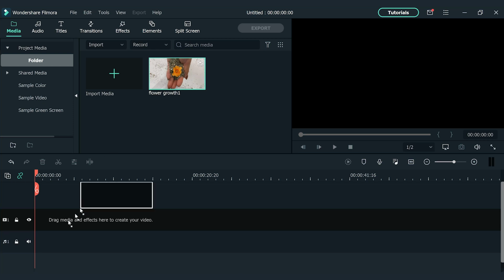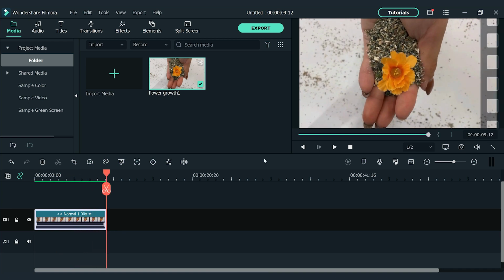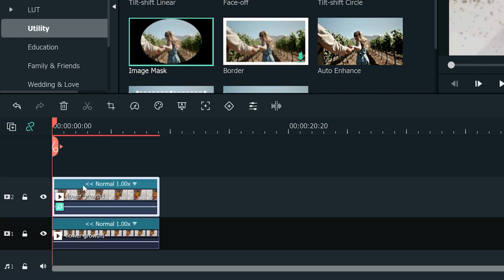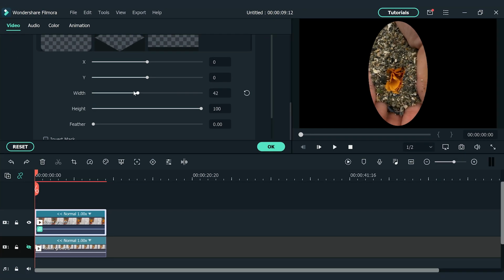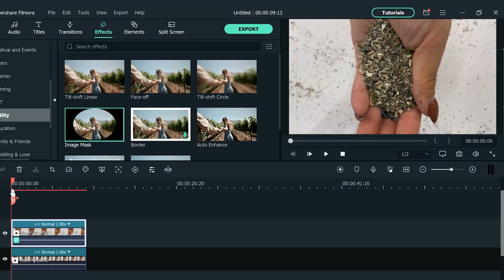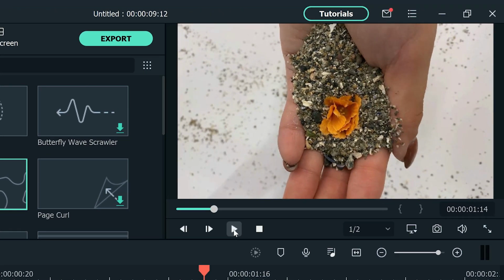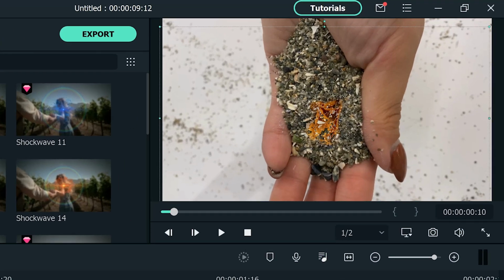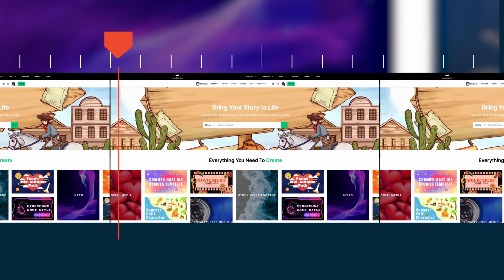Magic Plant Grow Effect | Wondershare Filmora X Tutorial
The NEW Filmora11 UPDATE is HERE!

What if you had powers to control nature? Do you want to know how to create a video effect that makes plants grow? All you need is Filmora X and some video editing magic. In this Filmora X tutorial, we're going to use the Speed Adjustment feature and some clever filming to make this really cool magic effect that looks like you can control nature!

0:53 How to film the magic plant effect
1:40 How to edit the magic plant effect

Ready to start editing videos? Wondershare Filmora X has everything you need!